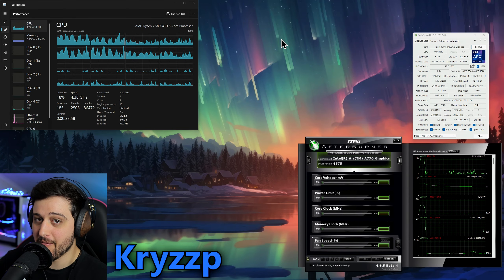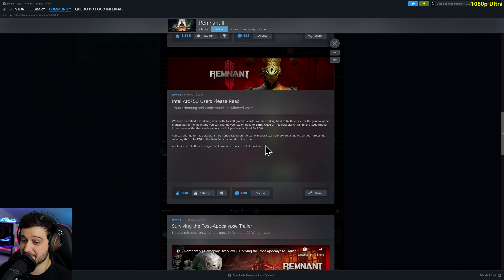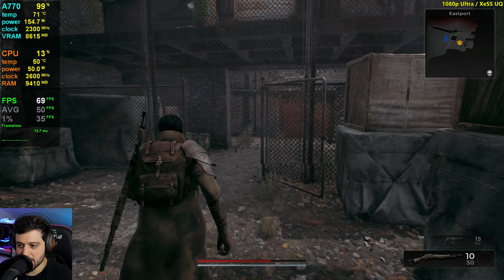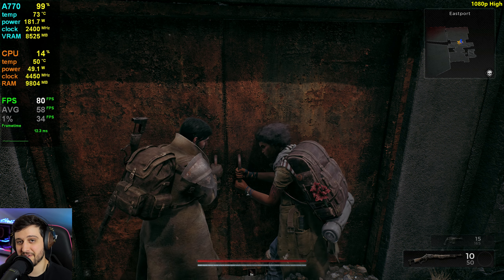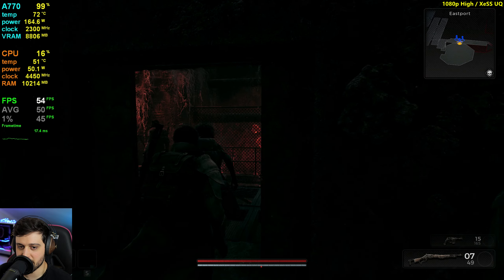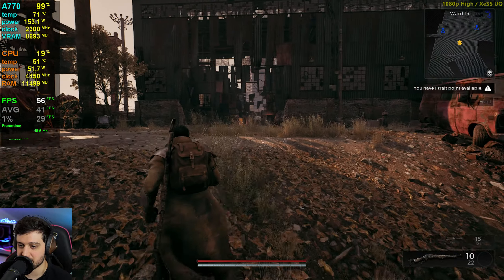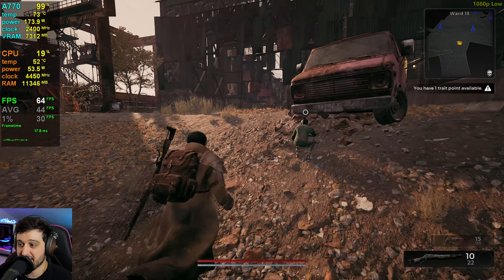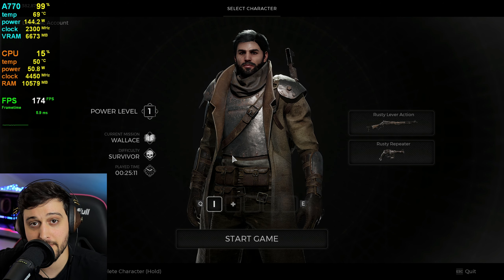Intel ARC A770 - Remnant 2 - Unacceptable Performance...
Remnant 2 on the Intel Arc A770 16GB graphics card!

⏱ Timestamps ⏱

Intro, Specs, Stuff - 0:00
1080p Ultra - 0:59
1080p Ultra / XeSS Ultra Quality - 3:55
1080p High - 6:07
1080p High / XeSS Ultra Quality - 9:24
1080p Medium - 11:30
1080p Medium / XeSS Ultra Quality - 11:50
1080p Medium - 12:00
1080p Medium / XeSS Ultra Quality - 12:46
1080p Low - 13:32
1080p Low / XeSS Ultra Quality - 14:37
1080p Low / Performance - 14:51
1080p Low / XeSS Ultra Quality - 15:43

🔧 SPECS 🔧

◾️ Intel ARC A770 16GB - Limited Edition